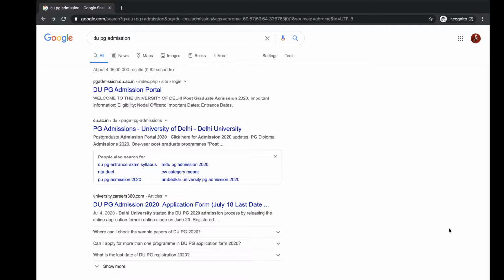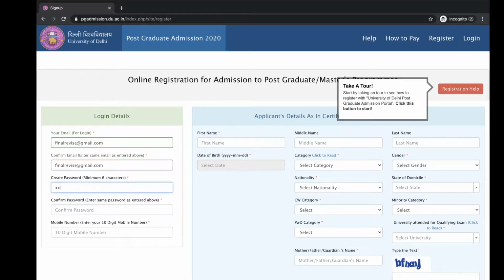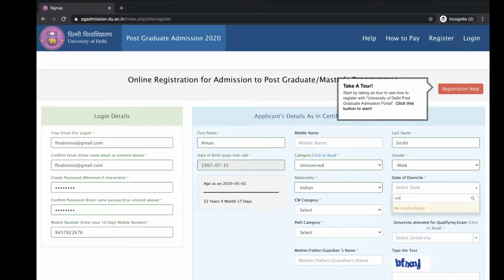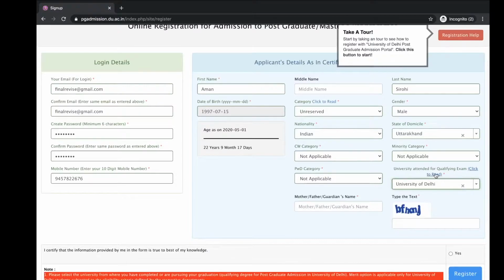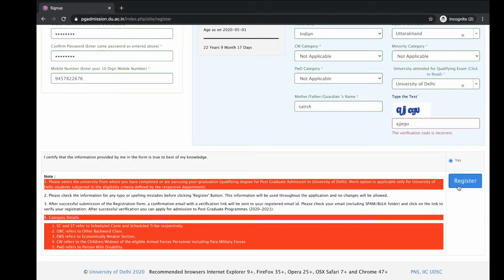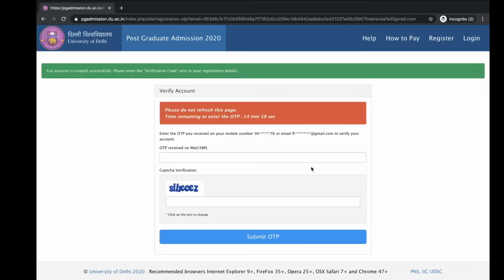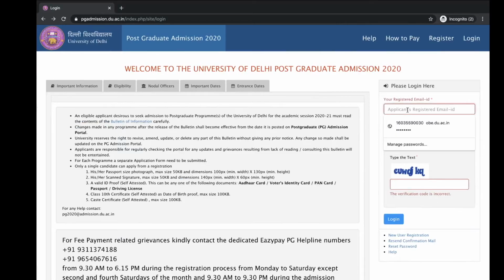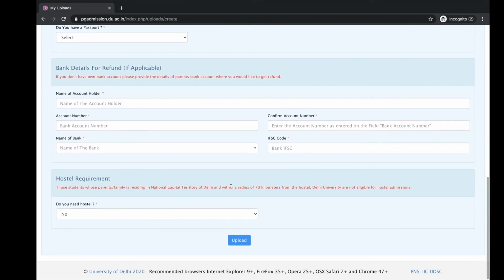DU PG (Delhi University Post-graduation) Admission 2020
Step by step guide for DU PG (Delhi University Post-graduation) Admission 2020 :-

1. Open Google
2. Type DU PG Admission 2020
3. Go to Delhi University website
4. Register yourself
5. Fill the personal information as per your 10th mark-sheet.
5. Login
6. Fill the academic information (UG information).
8. Select reservation quota.
9. Upload photo.
10. Submit the fee.

This is the full process.
Check the video for full understanding.